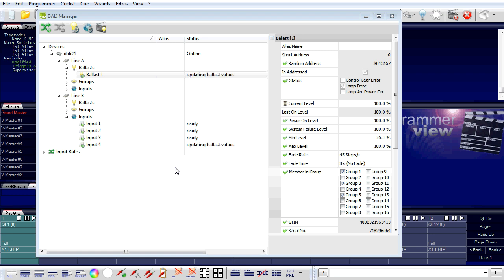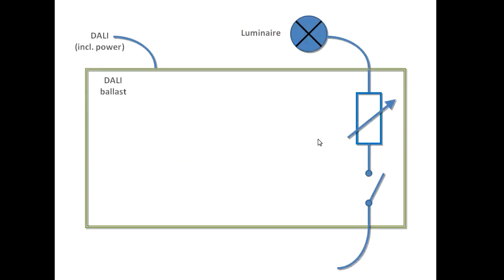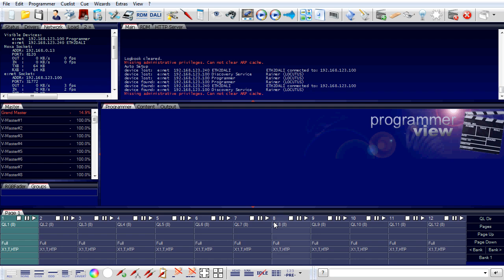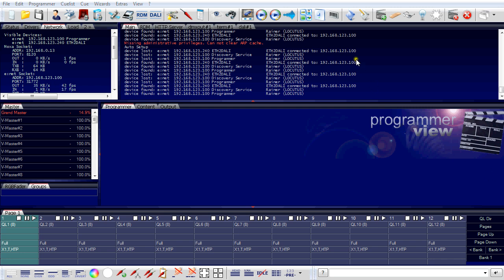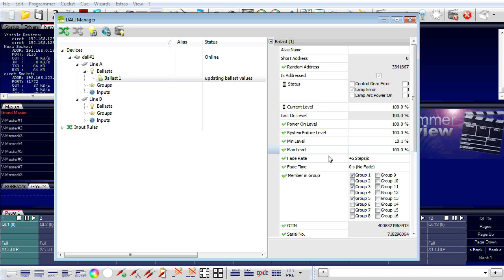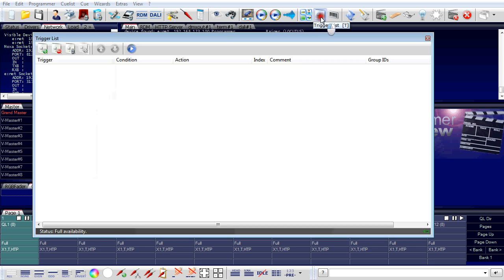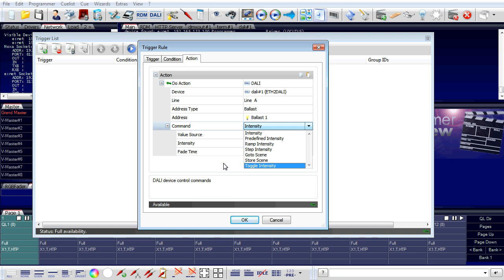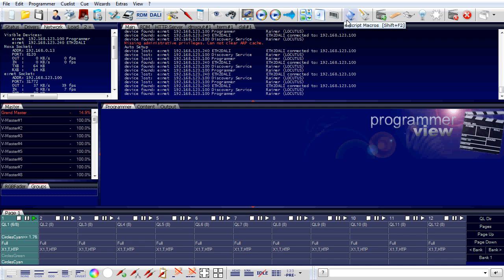e:cue lighting control: Manage and control DALI ballasts in LAS 7.0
LAS 7.0 supports the ETH2DALI interface and allows management and control of DALI devices. This video shows how to handle DALI ballasts.